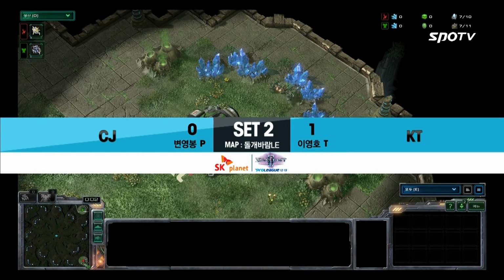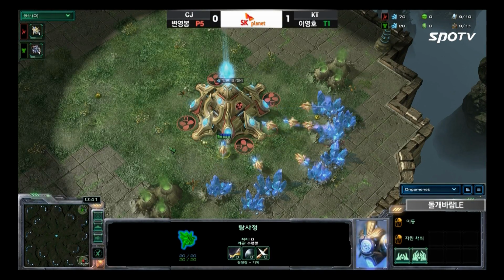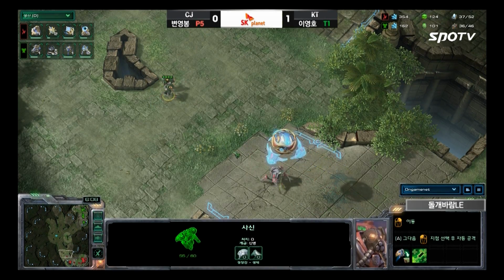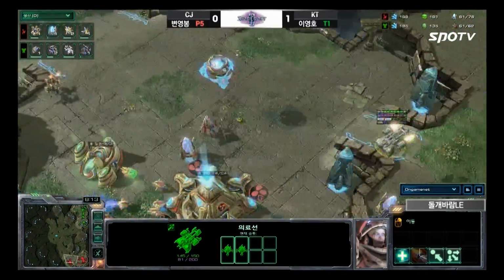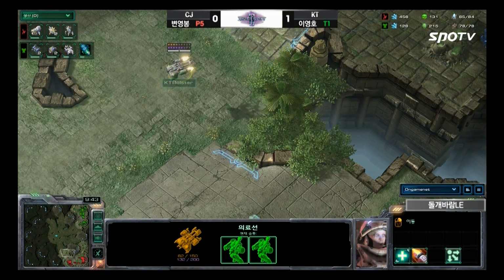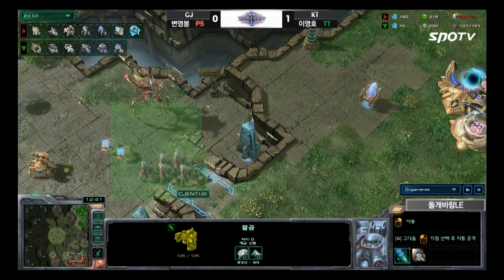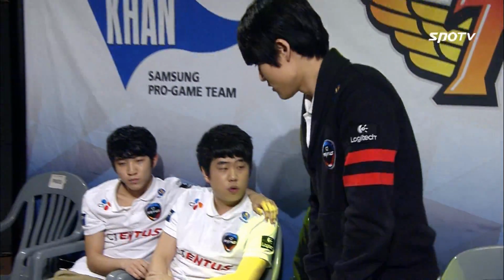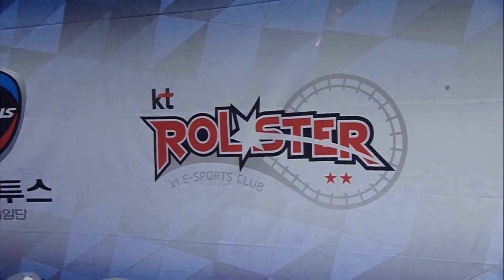[0531] Bong(CJ) vs. Flash(KT) PvT 2SET Whirlwind -Starcraft2,esportstv,SPL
[0531] Bong(CJ) vs. Flash(KT) PvT 2SET Whirlwind

★ SPL Youtube channel Subscription here!